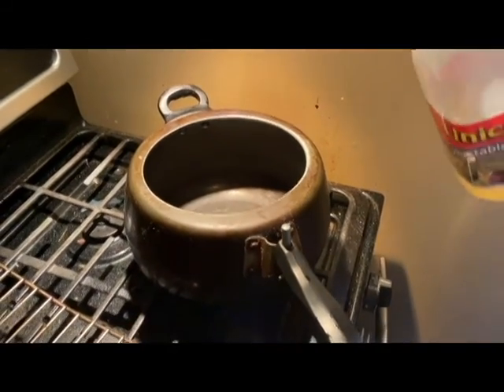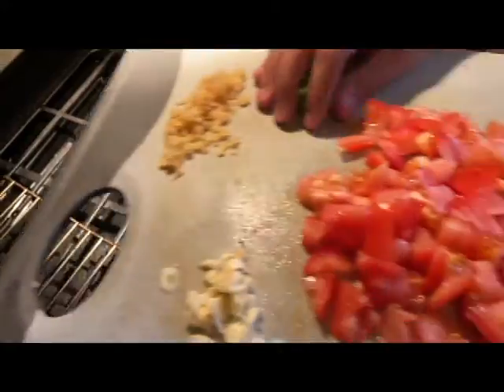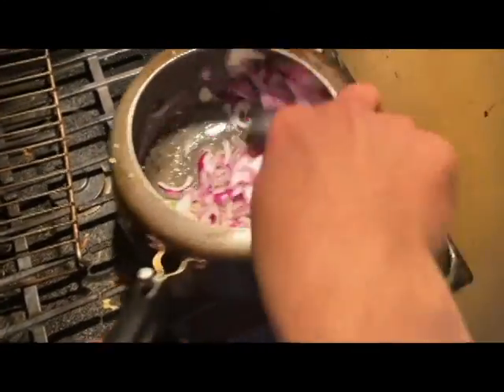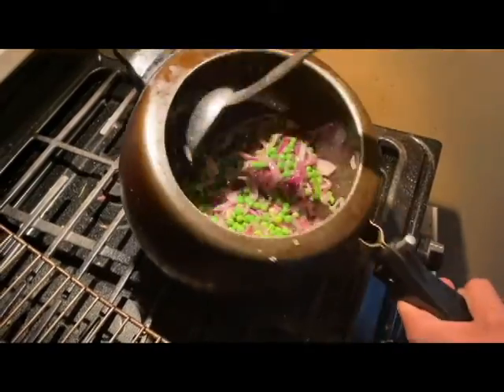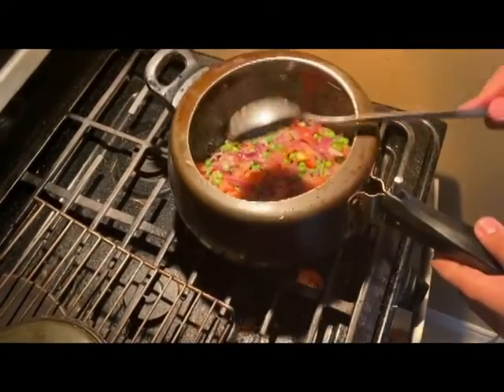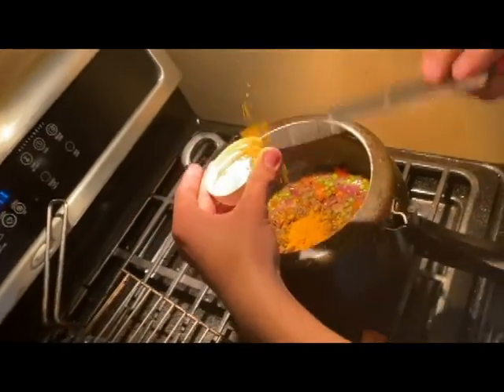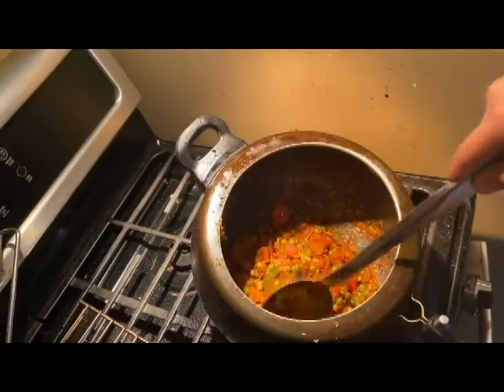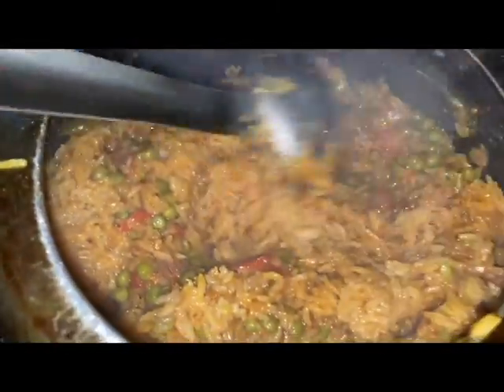veg -pulao in just 10 minutes. / ft Harshpreet singh.